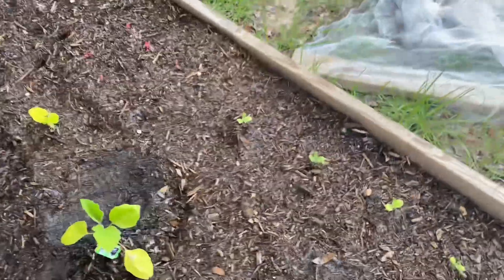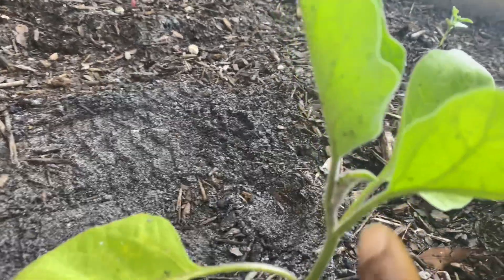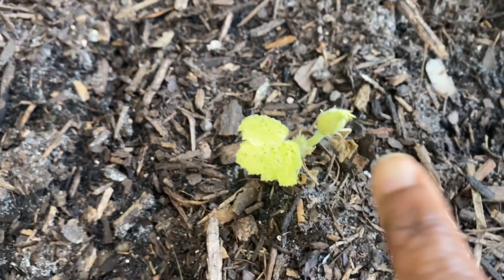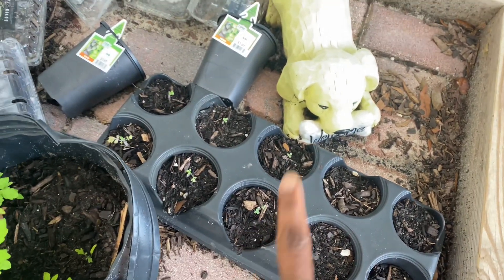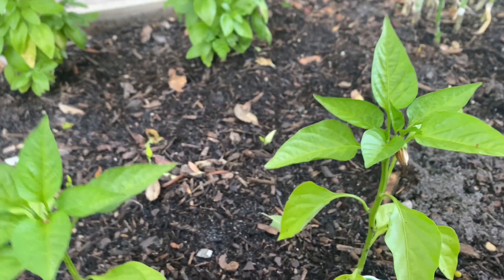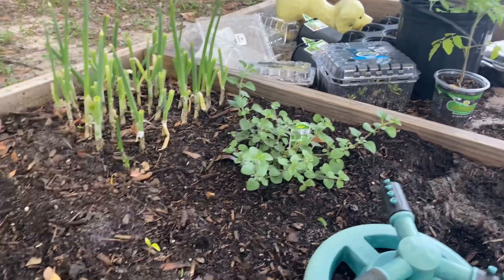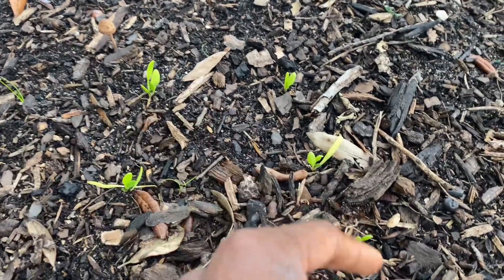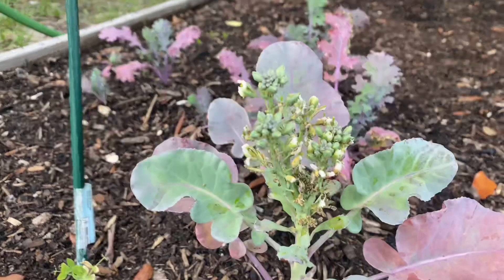Creating A Self Sufficient Garden #67 | Small Garden update. It’s raining.